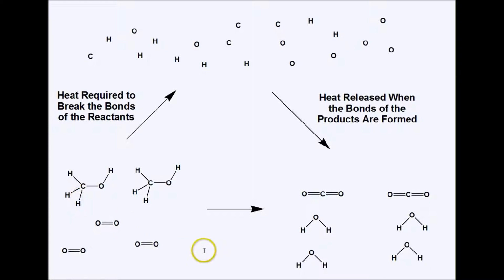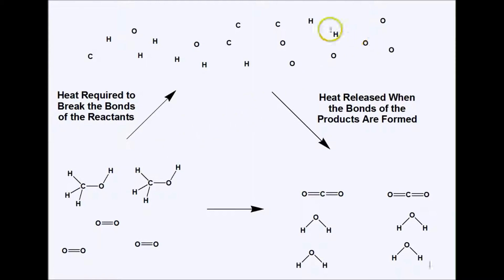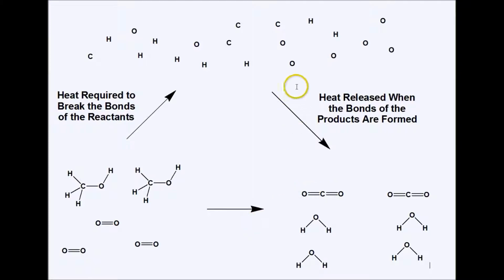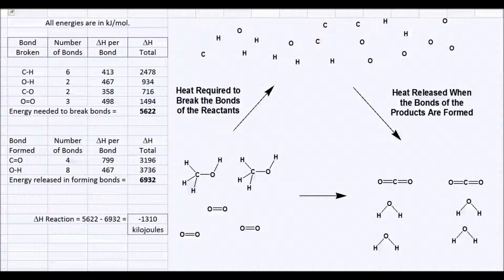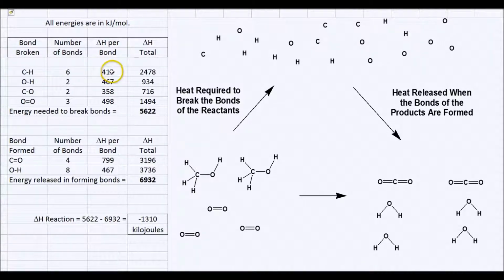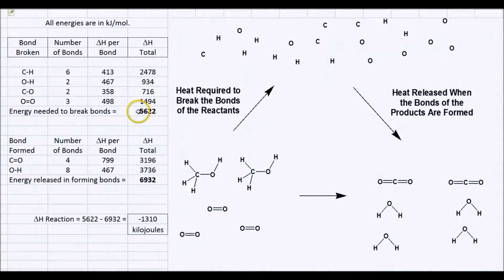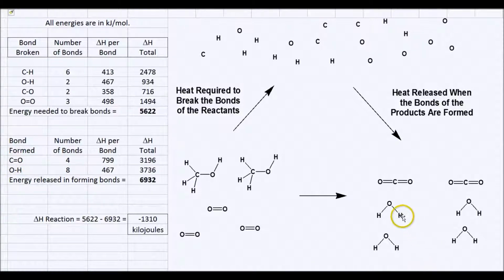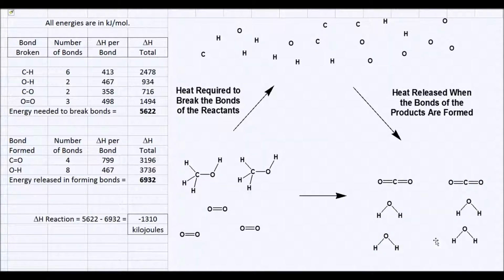Energetics of the Explosive Oxidation of Methanol Reaction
The heat (enthalpy) of the reaction between methanol and oxygen is explained in a simple easy to understand way.